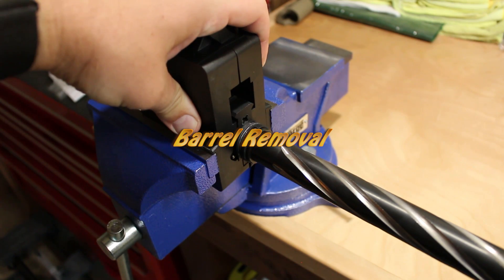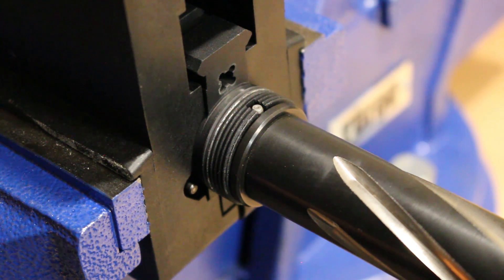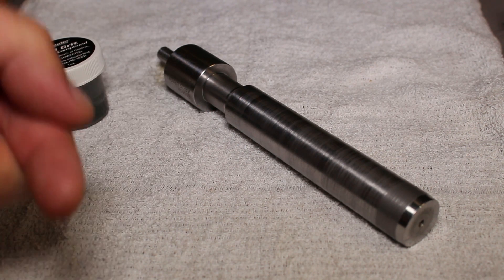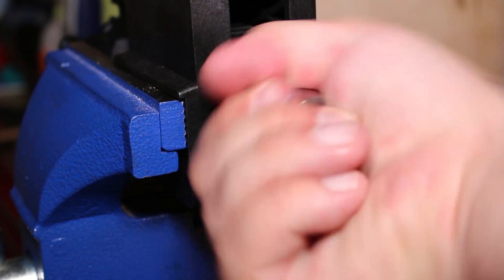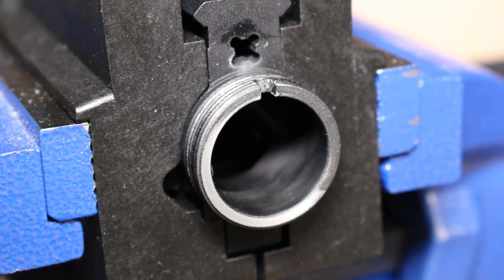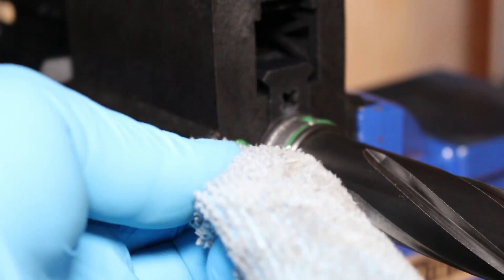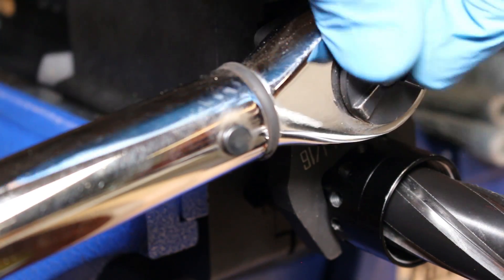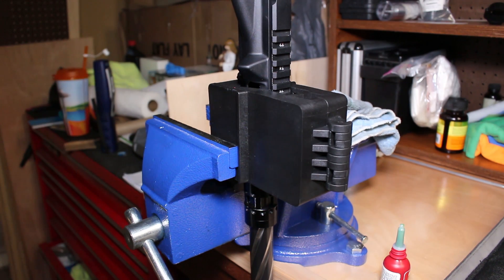Bedding a Barrel into an AR-15 upper receiver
Video showing the process of Lapping an upper AR-15 receiver and bedding a barrel using Loctite 620.  All done to improve accuracy and consistency in the AR-15 platform.